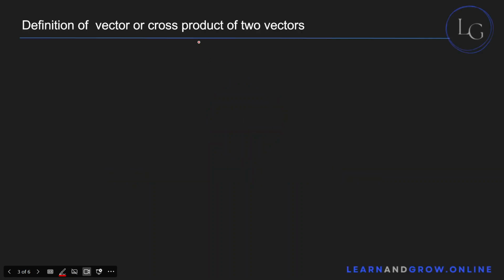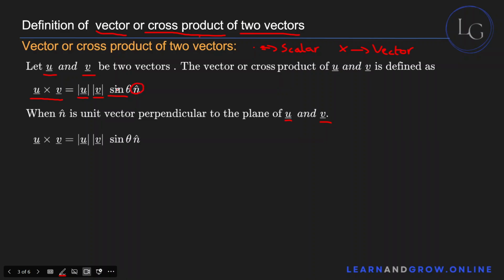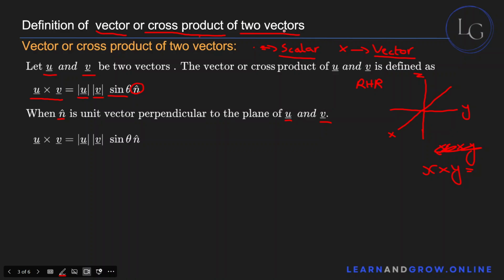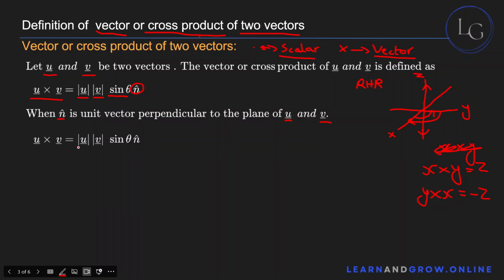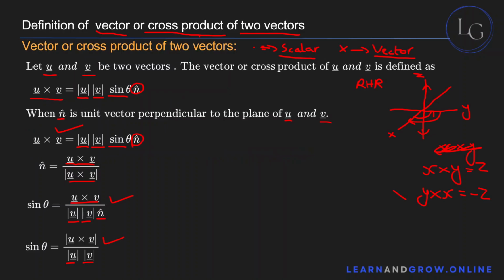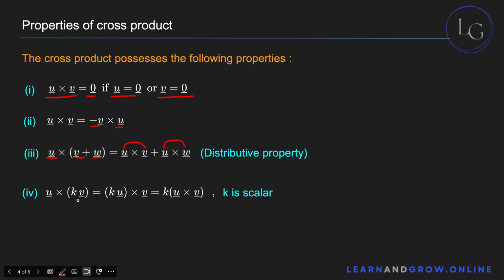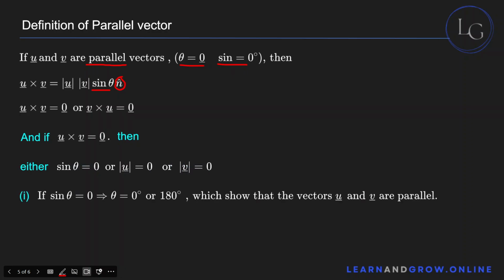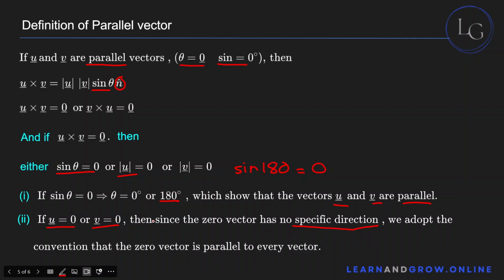Cross Product, Its Properties & Parallel Vectors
Welcome to your trusted source for Class 11 & 12 Math Basics in clear and simple English!
In this detailed and easy-to-understand lesson, we dive into the fascinating world of vector algebra, focusing on the topic:
🔹 "Cross Product of Two Vectors, Its Properties, and Parallel Vectors" 🔹

This concept is crucial not just for academic success but also forms the foundation for applications in physics, engineering, and 3D geometry.

🔍 What You’ll Learn in This Video:
✅ What is the cross product of two vectors and how to understand it visually
✅ Key properties of the cross product made simple and memorable
✅ Identifying parallel vectors and how cross product helps detect them
✅ Understanding when the cross product is zero and why it matters
✅ Real-world geometric interpretation of cross product direction
✅ The role of perpendicularity and area in vector cross products
✅ Right-hand rule explained clearly with visual aid
✅ Real-life and classroom applications of these concepts
✅ Step-by-step examples to master the properties
✅ Clear explanation for when vectors are parallel or perpendicular
✅ Summary revision at the end of the video
✅ Practice problems with concept check for solid understanding

🎓 This video is designed especially for Grade 11 and 12 students, following CBSE, ICSE, and State Board curriculums, all taught in English. Whether you are preparing for final exams, class tests, or competitive exams — this video builds a strong foundation in vector algebra.

📝 How to Use This Video:
👍 Like if this helped clarify the concept
💬 Drop your doubts or answers in the comment section

🧠 Make learning math visual, logical, and enjoyable — one concept at a time!

🔍 Search Terms / SEO Tags:
 class 11, area of parallelogram using cross product, cross product physics and math, vectors class 12 CBSE, vector basics for ICSE, properties of vector multiplication, perpendicular vectors and cross product, math concept class 12, math explained visually, vector topic CBSE board, cross product step by step